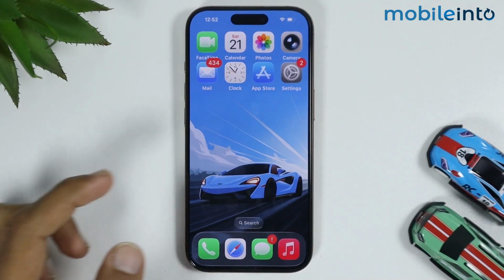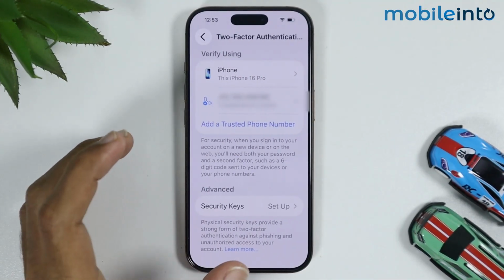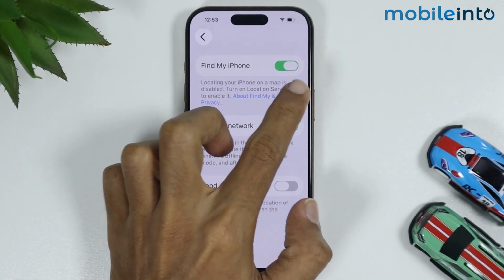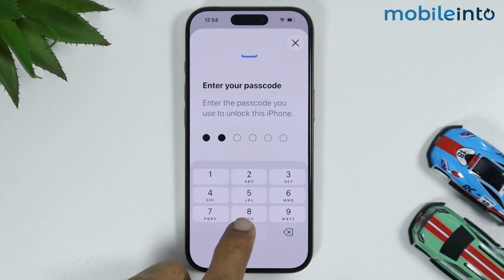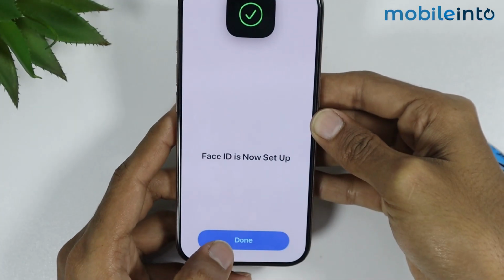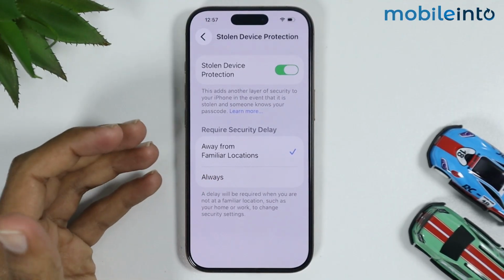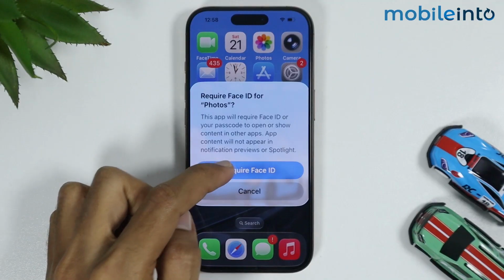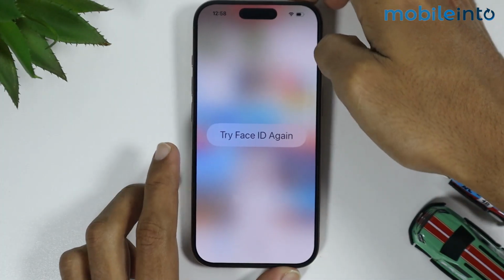iOS 26 - Use Locked Apps with Stolen Device Protection on iPhone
In this video, we will learn how to use Locked Apps with Stolen Device Protection on iPhone. If you want to turn on Stolen Device Protection and lock your apps or find stolen device protection settings on iPhone, follow these steps.